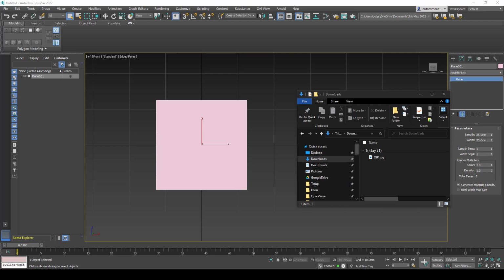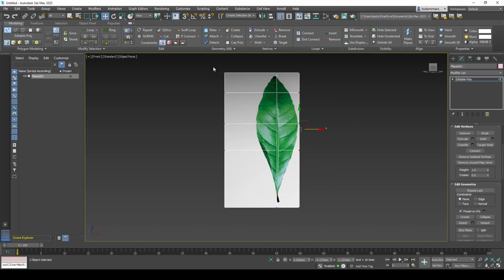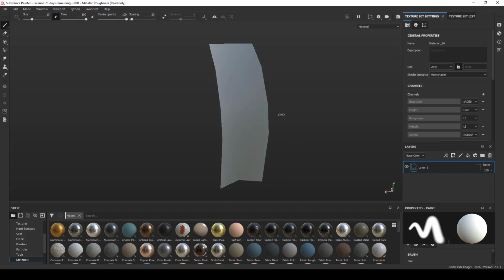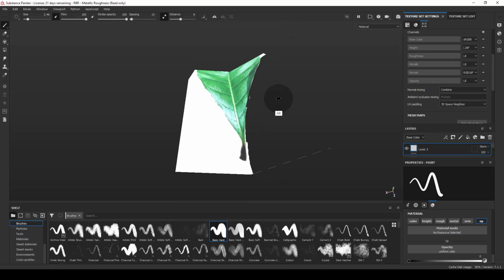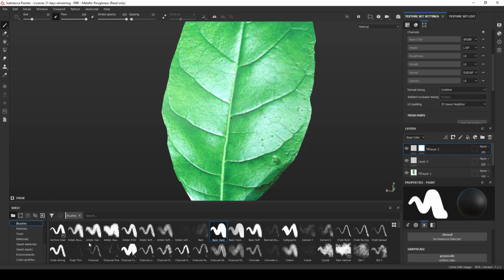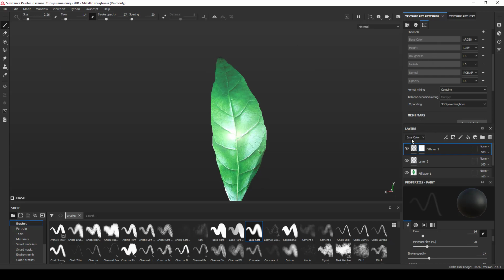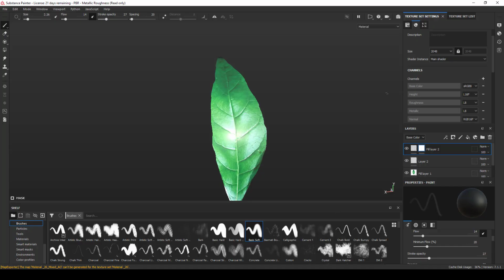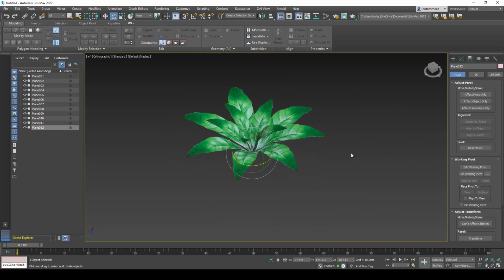Alpha Transparency in Substance Painter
This video shows a way to create a leaf using the opacity channel in Painter.